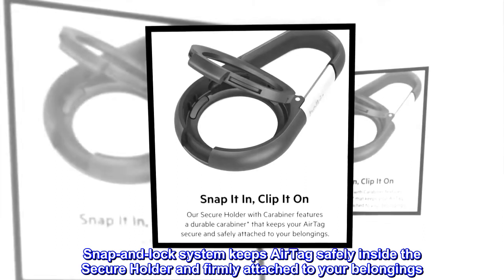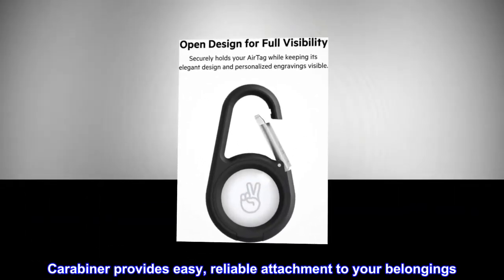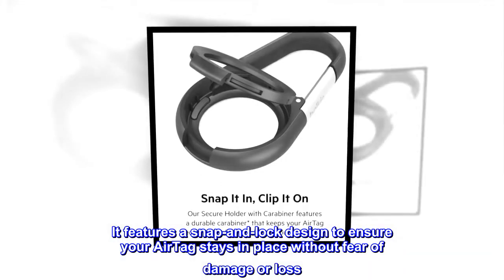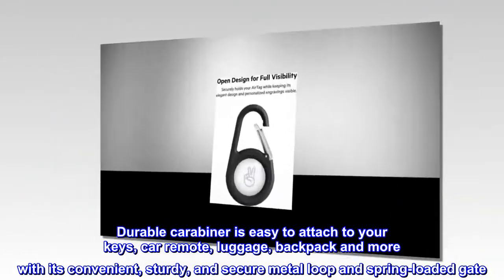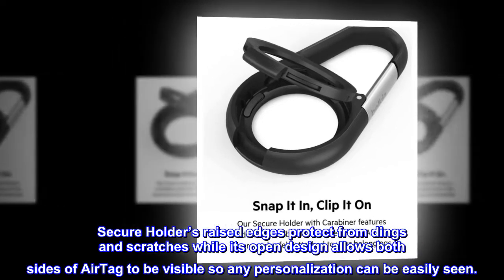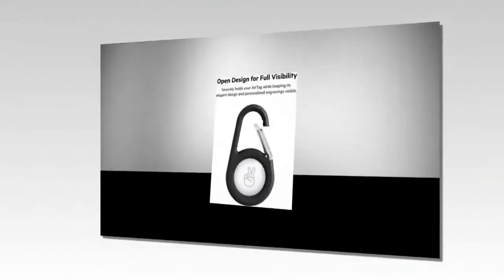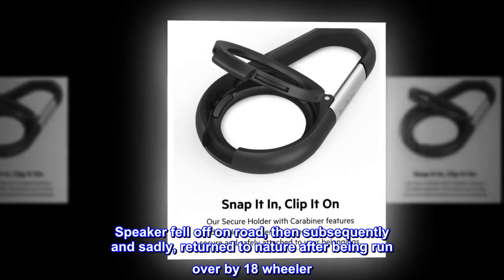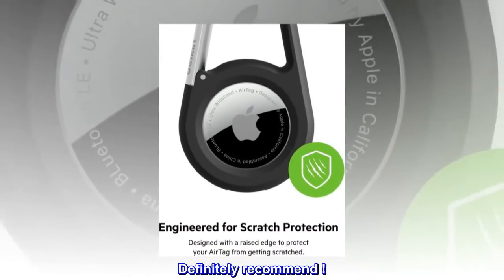AirTag Case with Carabiner, Secure Holder Protective Cover for Air Tag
Snap-and-lock system keeps AirTag safely inside the Secure Holder and firmly attached to your belongings
Raised edges of Secure Holder provides advanced scratch protection for your AirTag
Carabiner provides easy, reliable attachment to your belongings
Open design keeps personalized engravings on AirTag visible
rack your belongings with ease and confidence using our Secure Holder with Carabiner for AirTag. It features a snap-and-lock design to ensure your AirTag stays in place without fear of damage or loss. Durable carabiner is easy to attach to your keys, car remote, luggage, backpack and more with its convenient, sturdy, and secure metal loop and spring-loaded gate. It’s tested to hold up to 50kgs/110lbs, giving you a durable solution that resists wear and tear. Secure Holder’s raised edges protect from dings and scratches while its open design allows both sides of AirTag to be visible so any personalization can be easily seen.
Ran over by 18 wheeler, survived
Accidentally drove off with my Sony SRS-XB13 speaker on roof of car (my speaker did not survive) that had an AirTag attached. Speaker fell off on road, then subsequently and sadly, returned to nature after being run over by 18 wheeler. Not only did the Carabiner and AirTag Survive, there was not a single scratch on the AirTag and the carabiner still functions as if new. Definitely recommend !